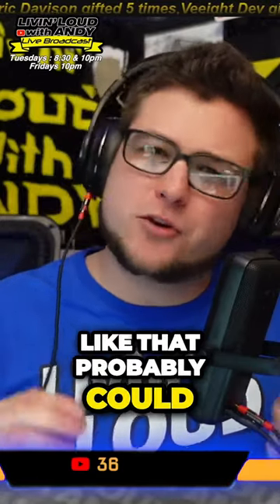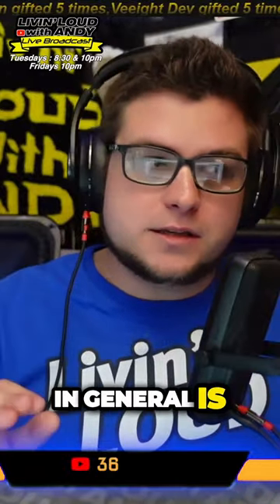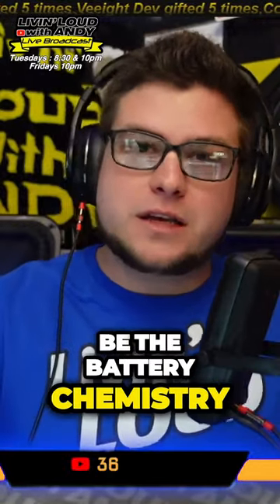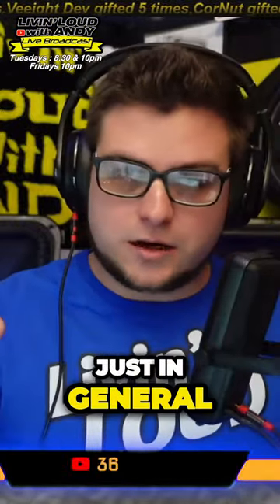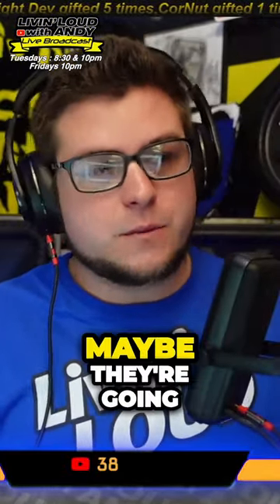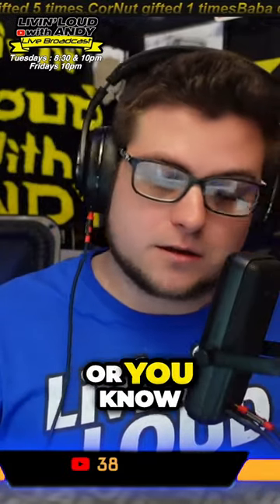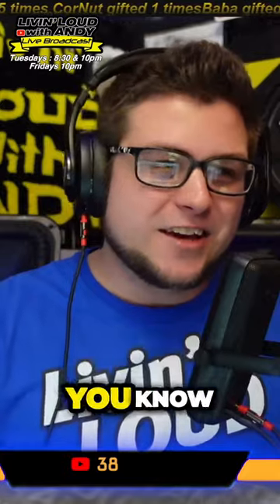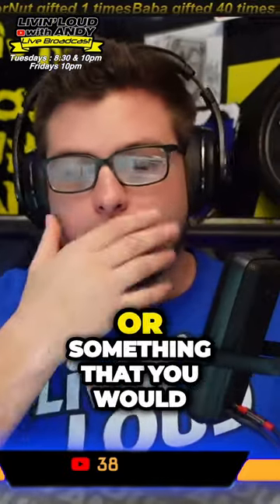Battery Chiller? Keep ‘em cold folks 🔋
Wireless BassKnob NGA 🎛️  Next Generation Automation
📦50% SDK Enclosures (under 4.5 cubic feet) Code LLwA

FLIR One Infrared Camera 📸

Some of my main equipment 🎥🔌🔋

SPL LAB
Small 10a Power Supply
Large 100a Power Supply

Sony ZV-1

Track: "Stomping Grounds", Leather Joystick